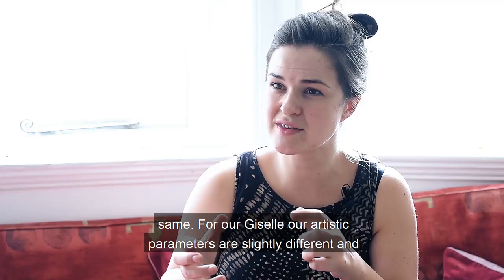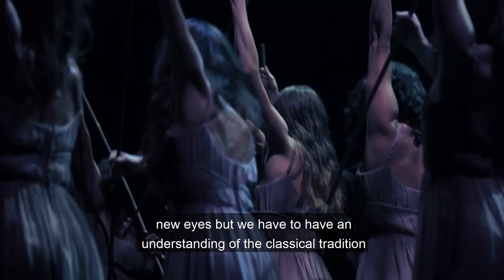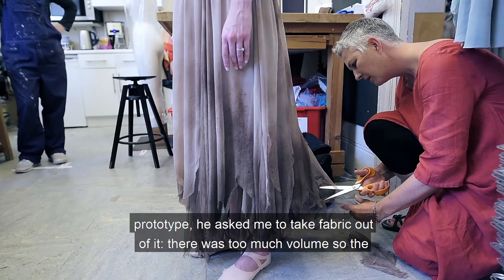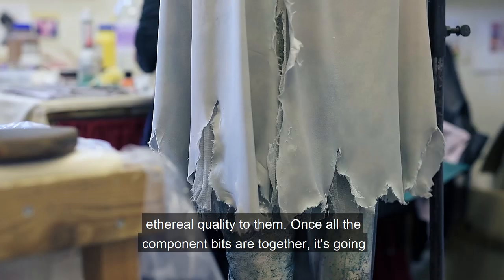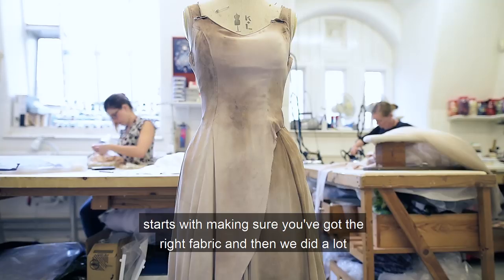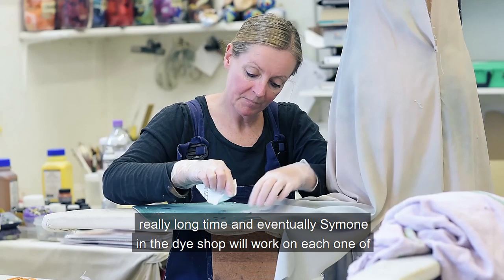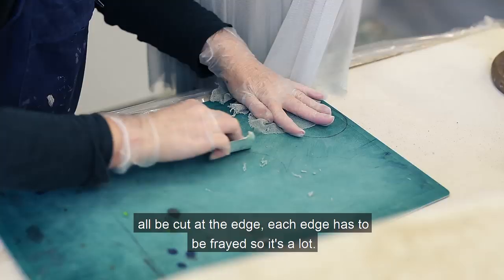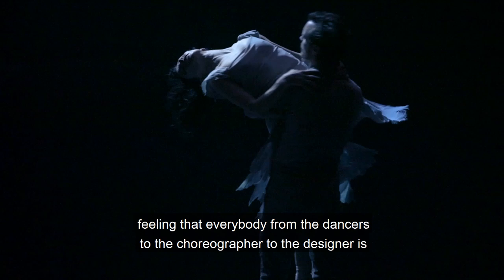How Helen Johnson Designed the Costumes for English Nation Ballet's Giselle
Costume Supervisor Helen Johnson discusses how she designed the costumes for English National Ballet's Giselle, choreographed by Akram Khan.